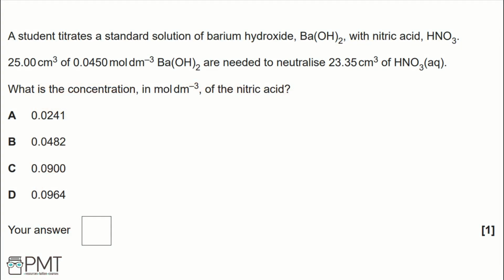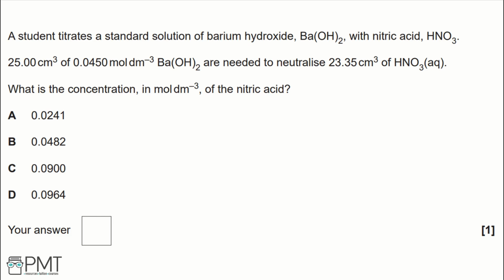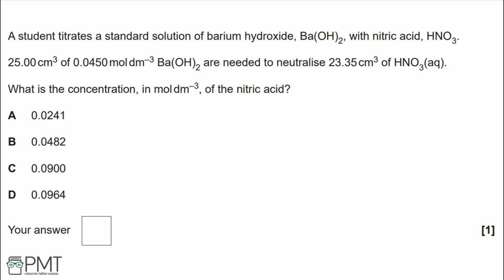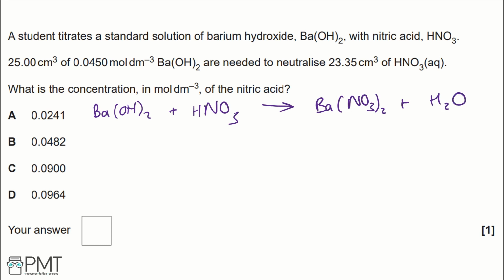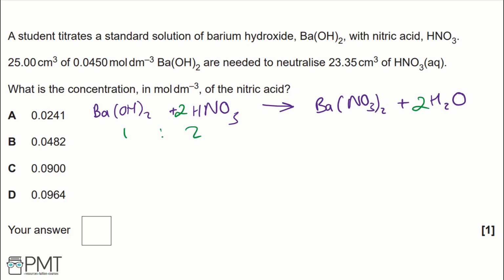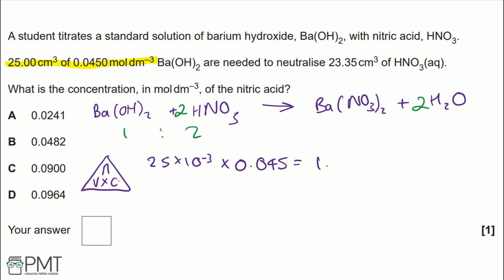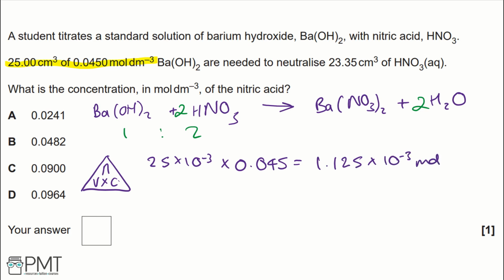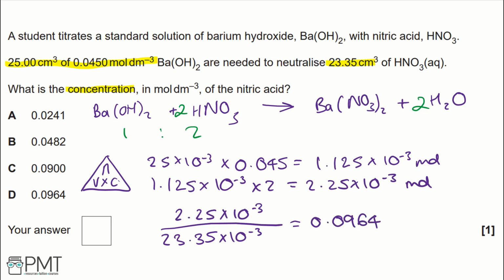Acids - Q2 | Chemistry A-Level | PMT Education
This is the video solution for our Chemistry A-Level Acids Questions by Topic. You can watch all the videos for this question set in this playlist